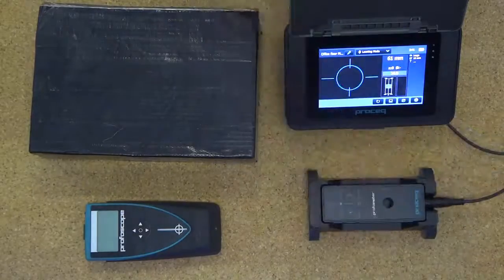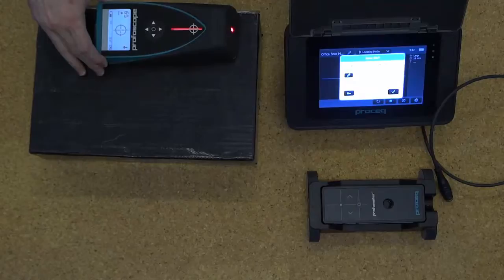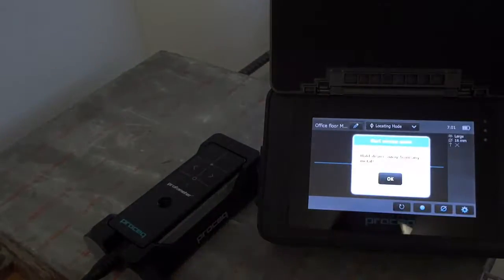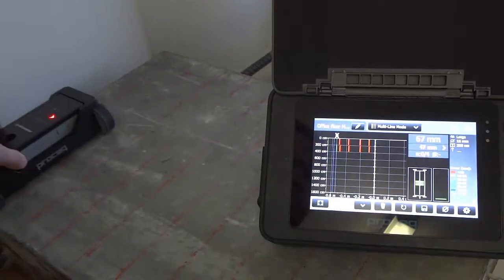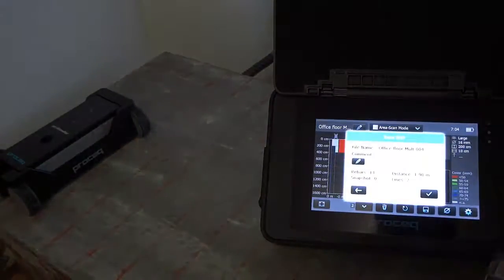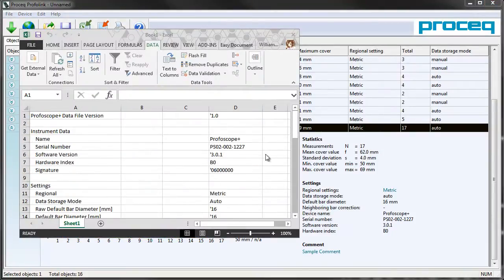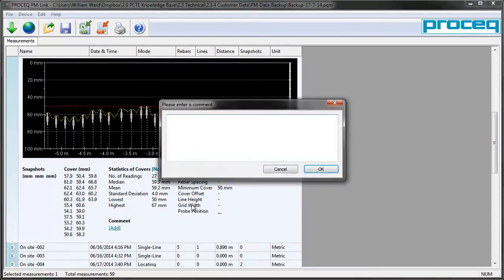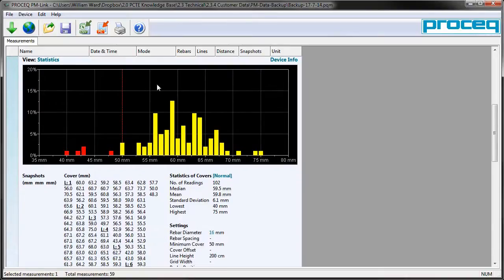Proceq's Profometer V Profoscope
A comparison of Proceq's ProfoScope  and Profometer PM 630 cover meters.
The video examines their use in location of reinforcing bars, the data logging options each has, and the software provided to review logger data on PC.